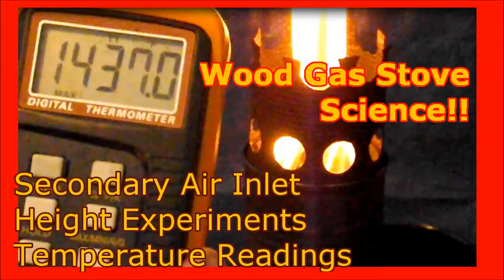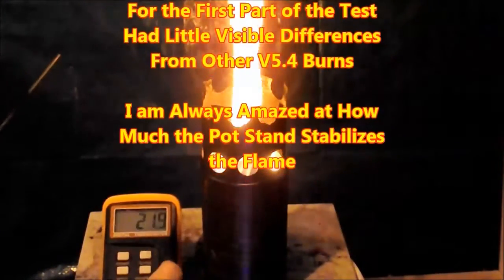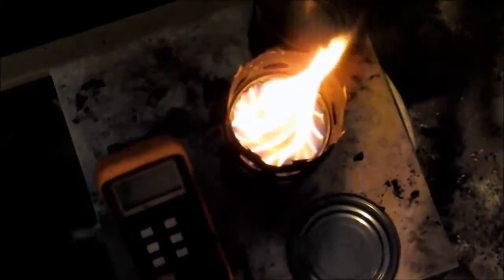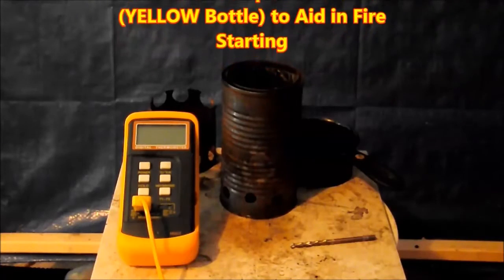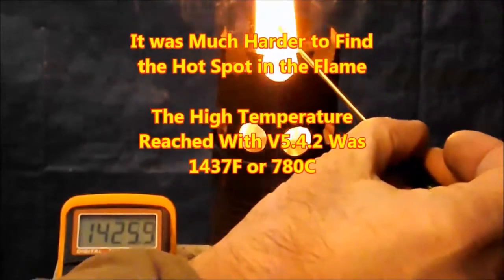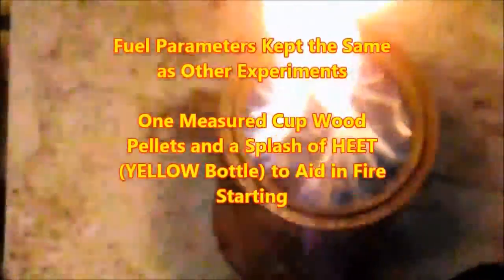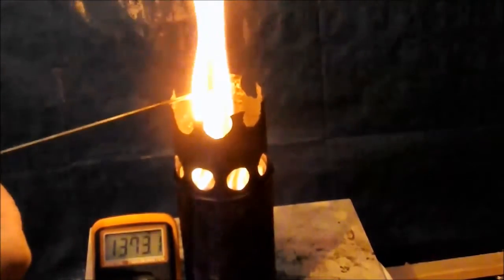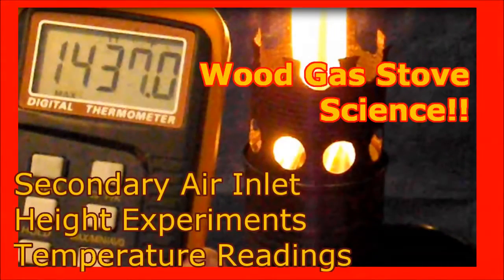Wood Gas Stove SCIENCE! Secondary Air Height w/ Temperature Readings!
PART 12: Secondary Air Height! Temperature Readings!!! OVER 1500F / 835C! The Wood Gas Camp Stove SCIENCE series is an attempt to learn the science behind and how to optimize wood gas stoves. There are many videos of people drilling random holes in random cans and they are great! I have watched most of them and that is where I got my inspiration for this series. I will not show you how to build one until I have an optimized stove design. I am trying to find the correct ratio of can size, fresh air intake, primary and secondary air ports.